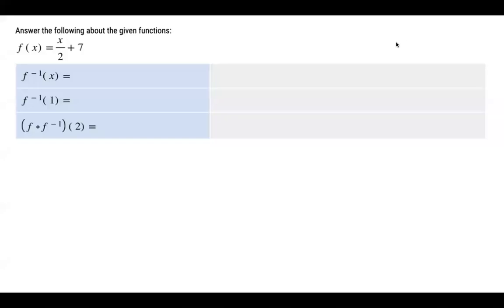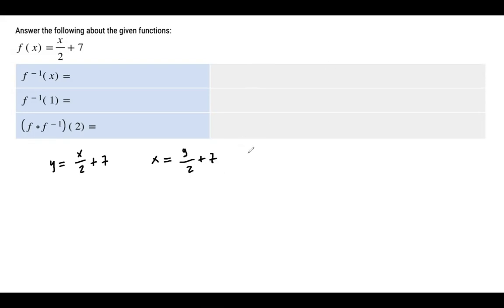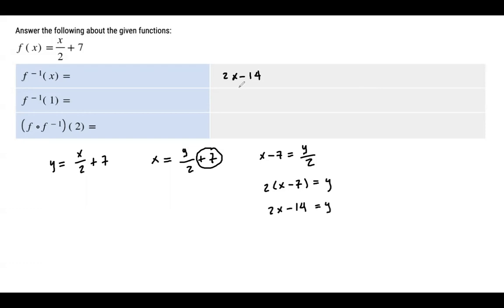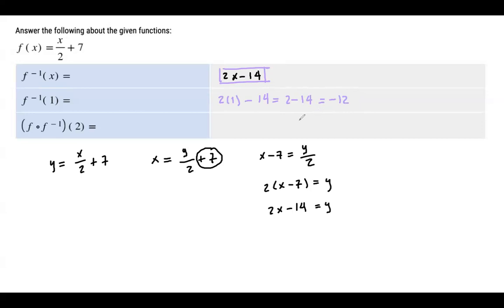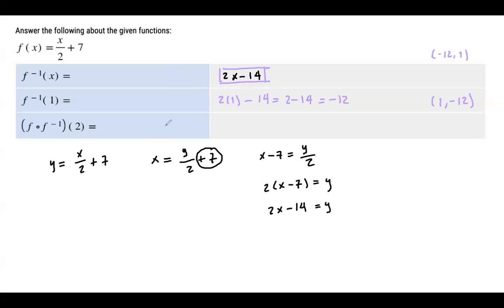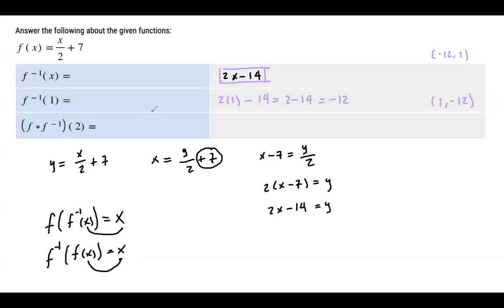Inverse and One-to-One Property